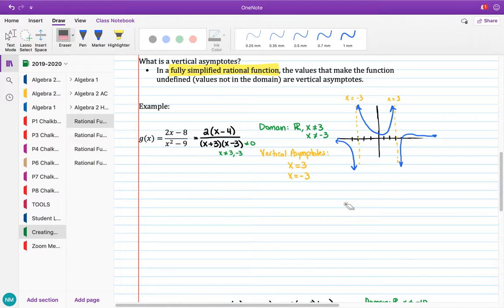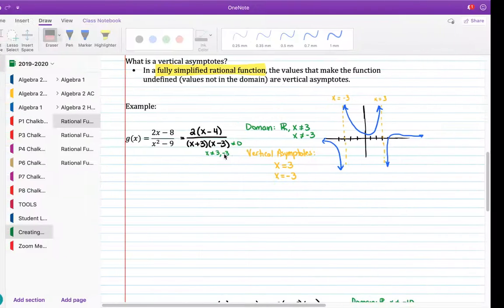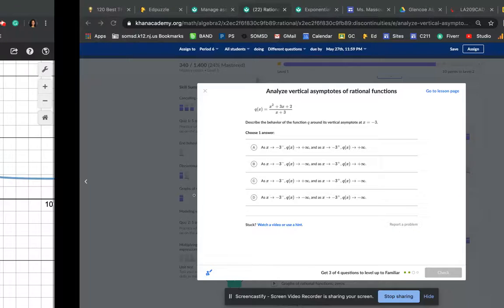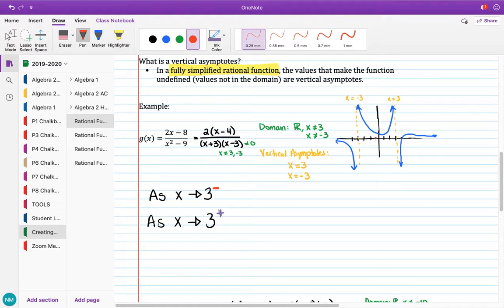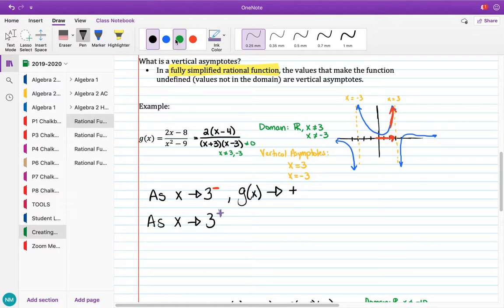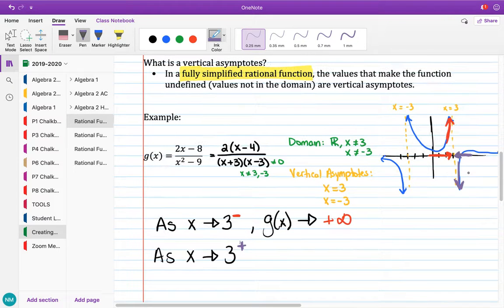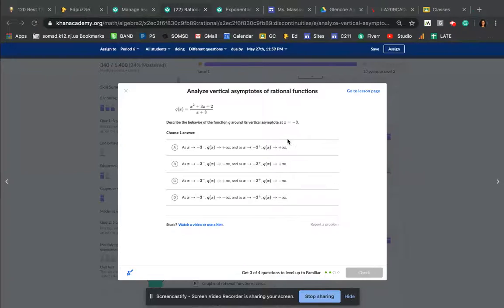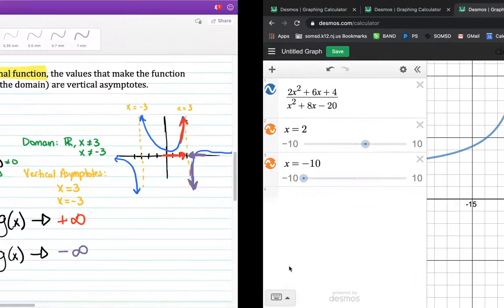Analyzing Vertical Asymptotes